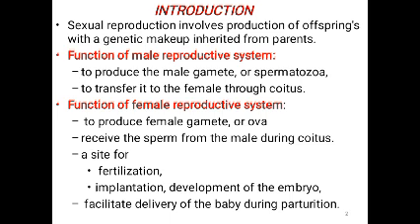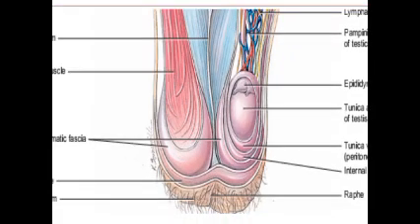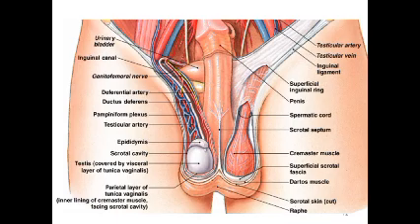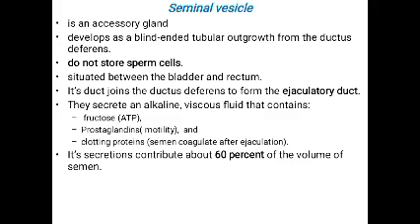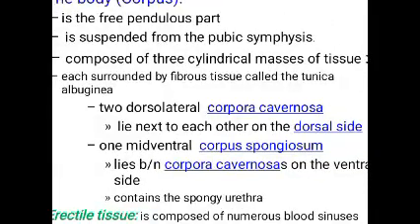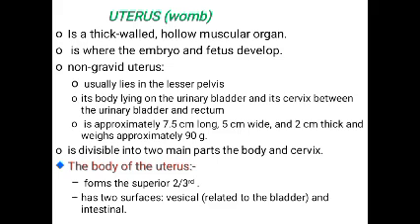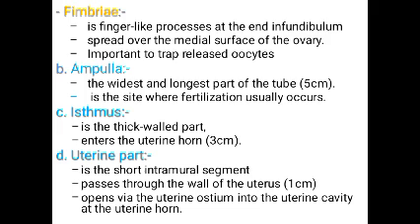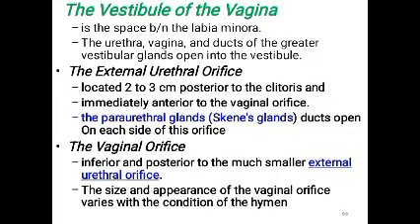Anatomy of Male and Female Reproductive System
The Reproductive system for Department of Nursing Students Session 1st